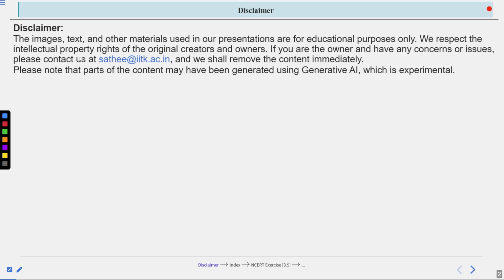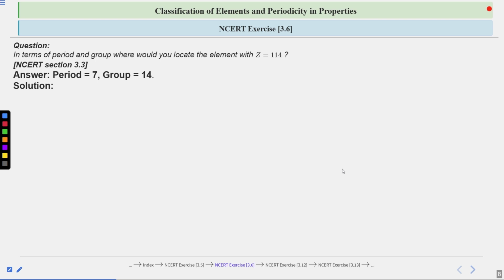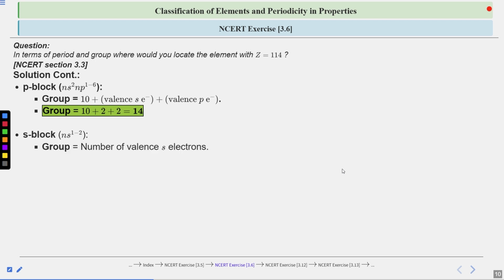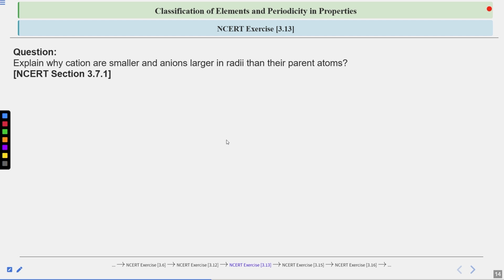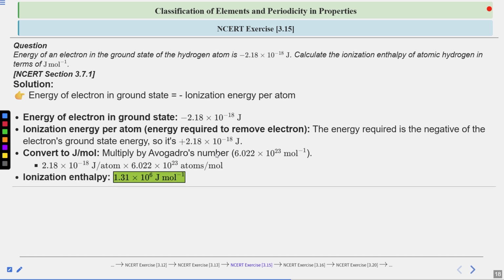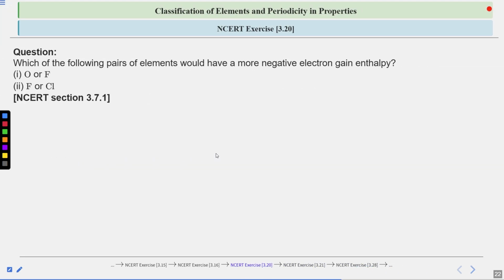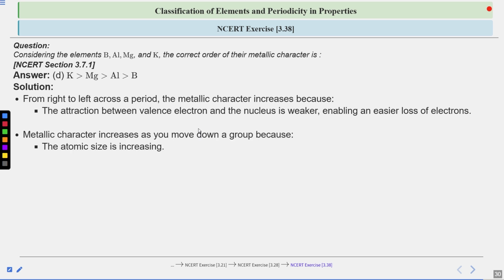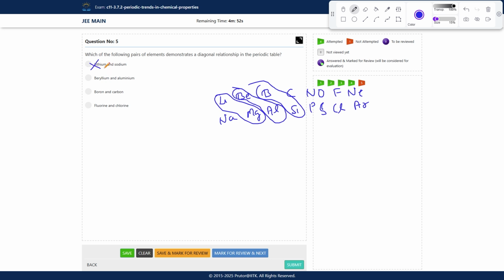Classification of Elements and Periodicity......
Title: Classification of Elements and Periodicity in Properties NCERT Excercise
Subject: Chemistry
Programme Name: Classification of Elements and Periodicity in Properties
Course Name: Engineering

This video provides detailed solutions to NCERT Exercise questions on Classification of Elements and Periodicity in Properties. It aims to reinforce understanding of periodic trends, electronic configuration, and properties of elements through problem-solving.

📡 Key Features:
Syllabus-based Content